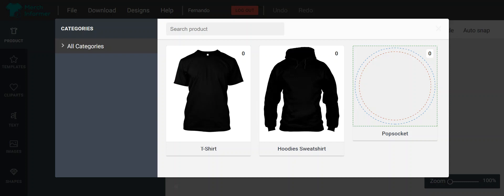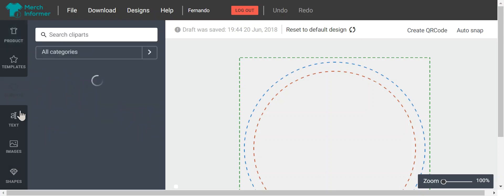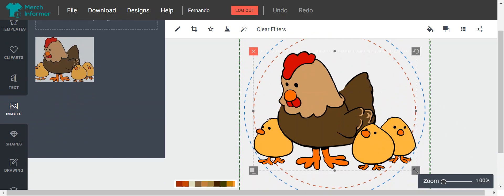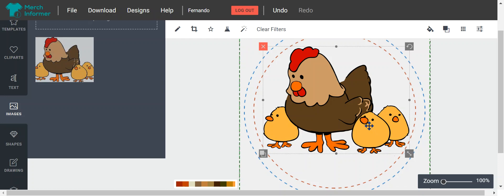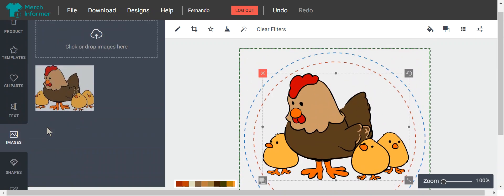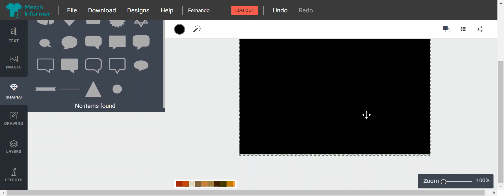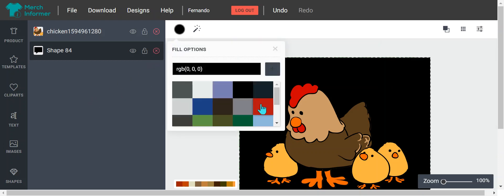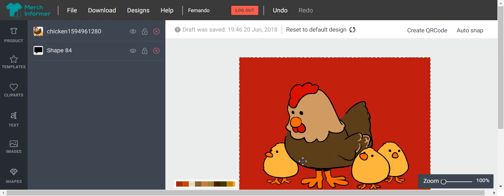PopSockets using Merch Informer Designer-Merch by Amazon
Use the Merch Informer built in designer for PopSocket designing.